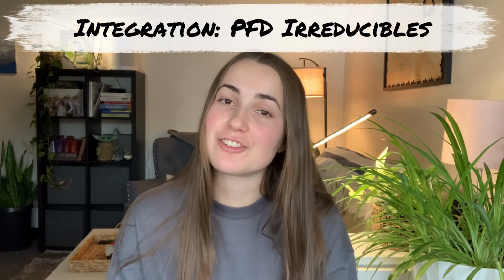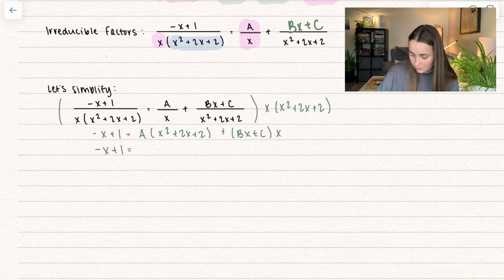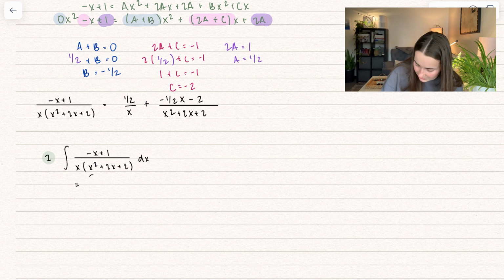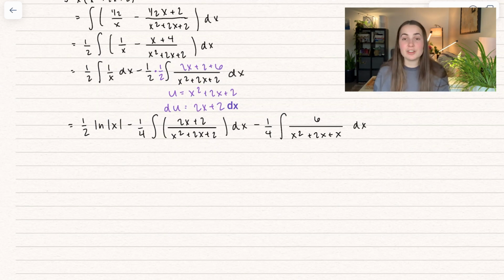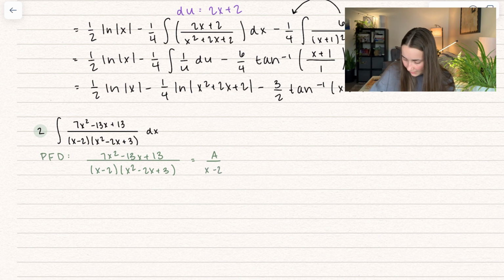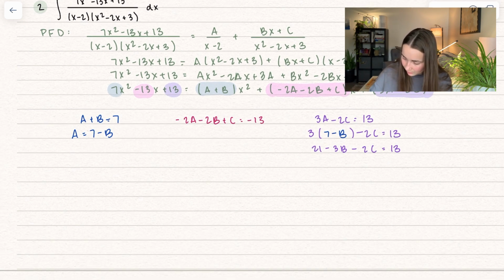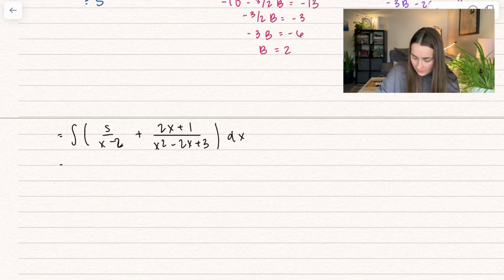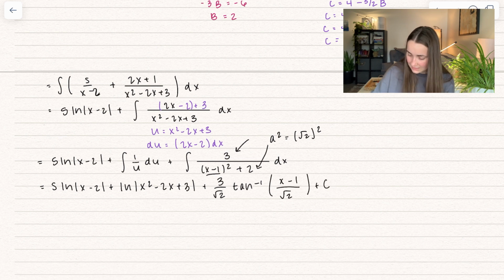Calculus 2 - Integration: Partial Fraction Decomposition Irreducible Form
23 - Integration Series
🚀 Dive into the thrilling world of calculus with my latest video! 🎓 Get ready to conquer integrals like a pro using the powerful technique of partial fraction decomposition with irreducible terms. 📐✨

In this exhilarating session, we'll demystify the process step by step, showing you how to unleash the full potential of PFD. 🌟 Prepare to be amazed as seemingly complex integrals transform into elegant solutions right before your eyes! 🤯💡

Chapters -
0:00 - Intro/Problem 1
7:14 - Problem 2